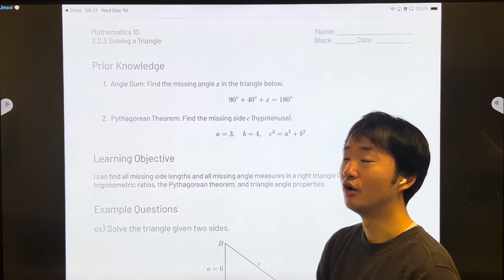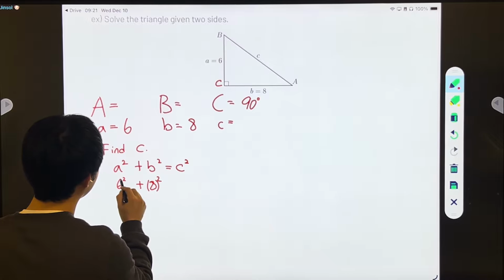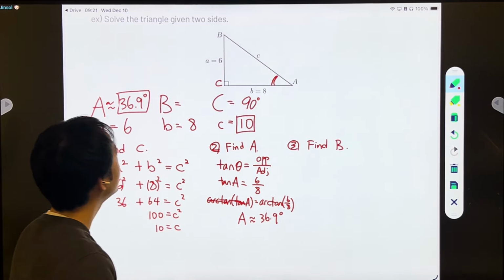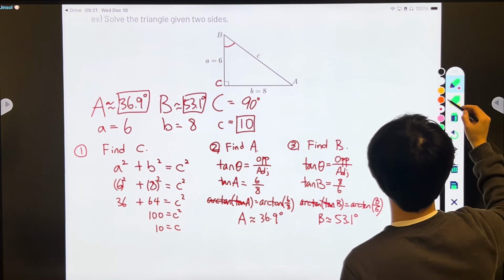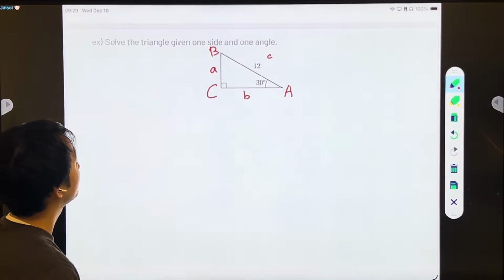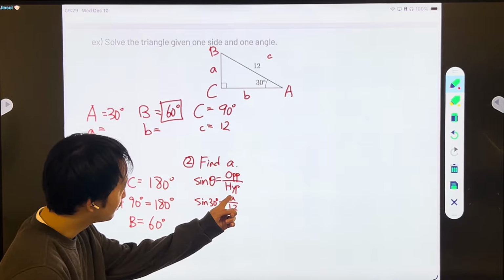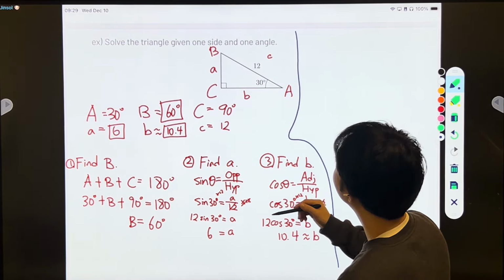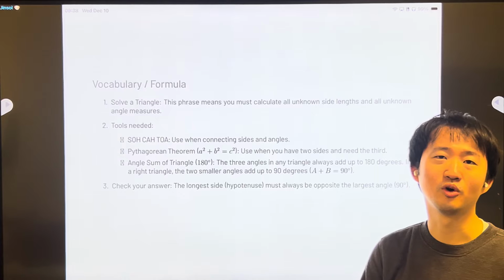Mathematics 10 - 2.2.3 Solving a Triangle - Lee, Do Hoon